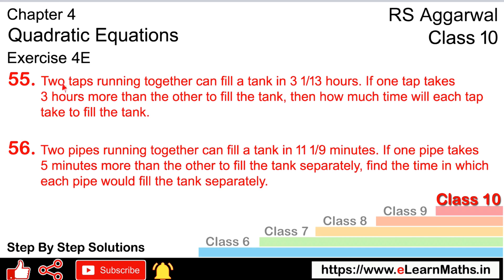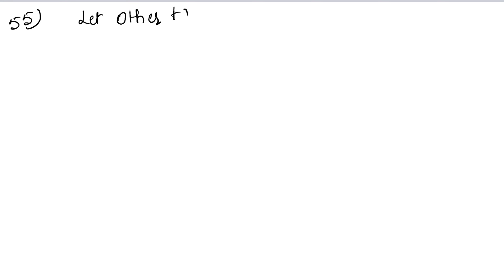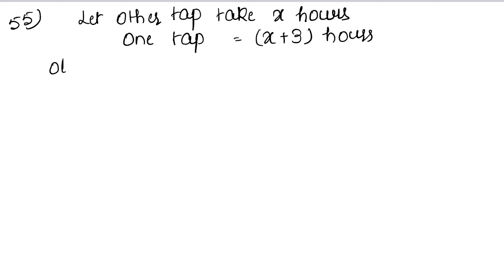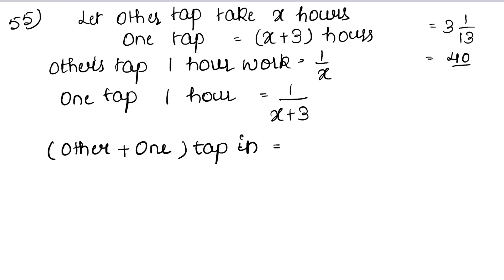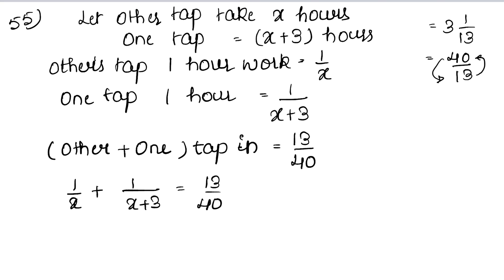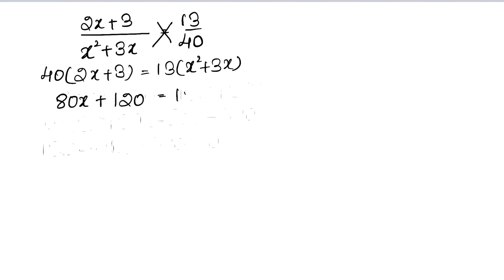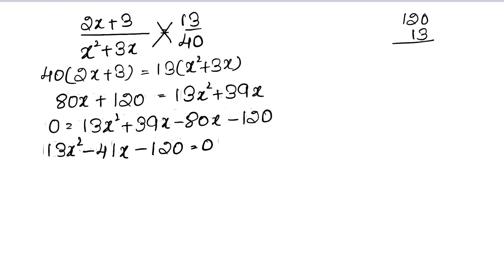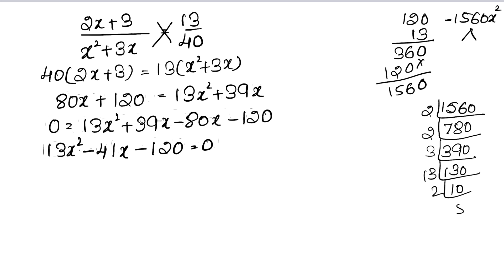Quadratic Equations | Class 10 Exercise 4E Question 55 Question 56 | RS Aggarwal | Learn Maths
Class - 10
Chapter - 4 - Quadratic Equations
Exercise - 4E
Welcome to Learn Maths. This video will solve Question 55 and Question 56 of exercise 4E. Please share your queries and feedback in the comments section.

Regards,
Garima Agarwal